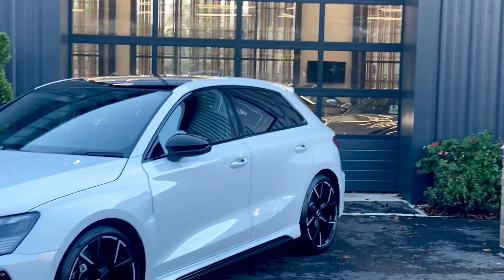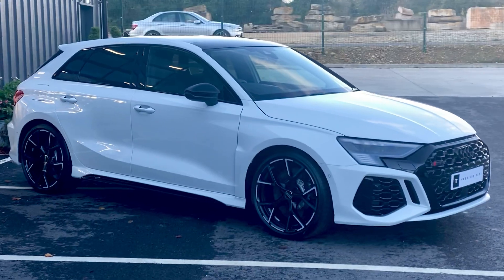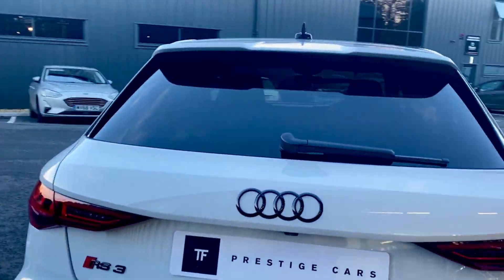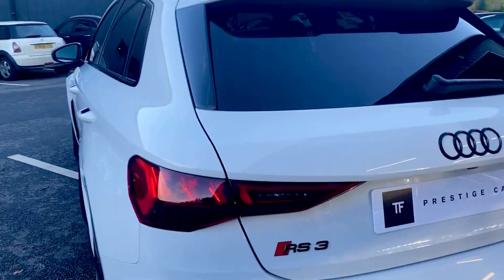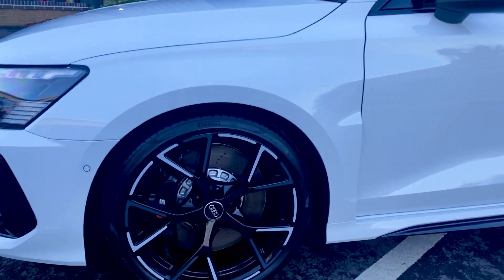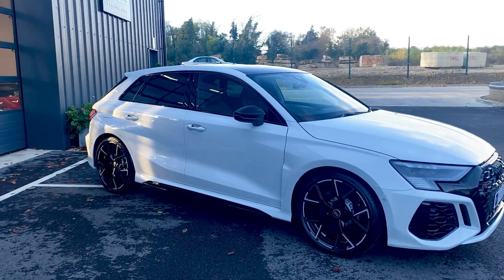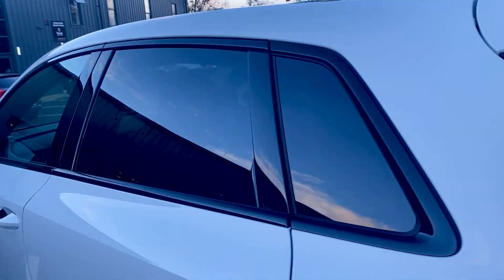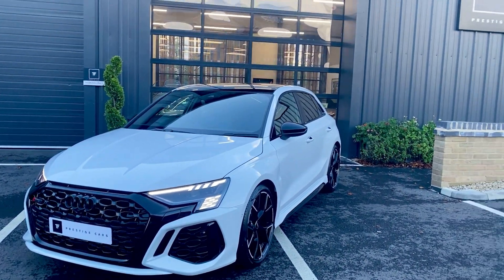BRAND NEW AUDI RS3 VORSPRUNG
T.F. Prestige Cars proudly offers you this 72-plate, delivery mileage Audi RS 3 Vorspung Quattro S Tronic.

The equipment fitted to this car is as follows: -

- Adaptive Chassis Control with Audi Drive Select

- RS Sports Exhaust System in Black

- Head-up Display

- Advanced Key

- Bang & Olufsen Premium Sound System with 3D Sound

- Top Speed Increased to 174 mph

- Driver Assistance Pack Consisting of Adaptive Cruise Control with Emergency Assist, Traffic Sign Recognition, Navigation System High

- Digital Matrix Headlights

- Full Decorative Carbon Trim

- Power Tailgate

- Audi Phone Box Light

- 1 Owner

- Available Today!

T.F. Prestige Cars is an independent dealership based in Ketton near Stamford (PE9 3FL). Owned by Tim Freimuth, who has over 24 years of experience in sourcing and supplying the very finest Prestige and Luxury cars.

He prides himself on delivering a truly personal and professional experience with unrivalled knowledge, passion and commitment to providing the best cars.

Tim personally selects all the cars, which of course, must exceed his exacting standards in terms of quality to ensure we can offer the kind of experience his clients have come to expect and enjoy. Naturally, all his cars are prepared to the highest standard and presented at their best.

T.F. Prestige Cars Ltd
Units 4 and 5  Forest Industrial Park
Pit Lane
Ketton
Stamford
PE9 3FL